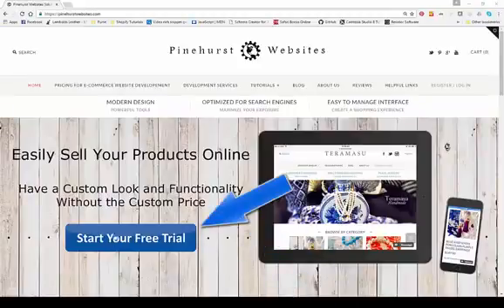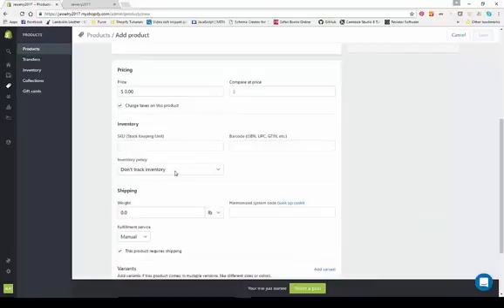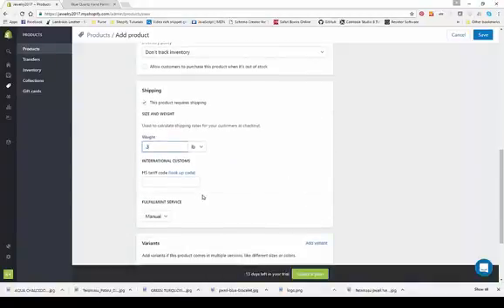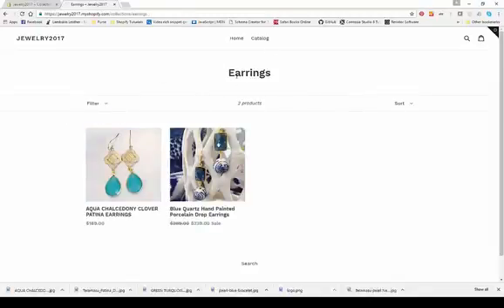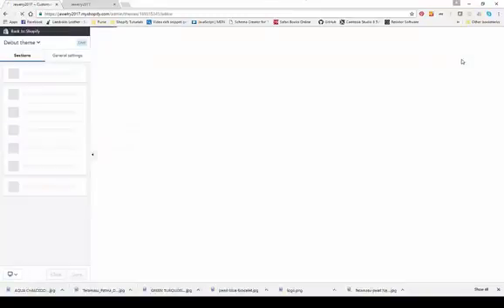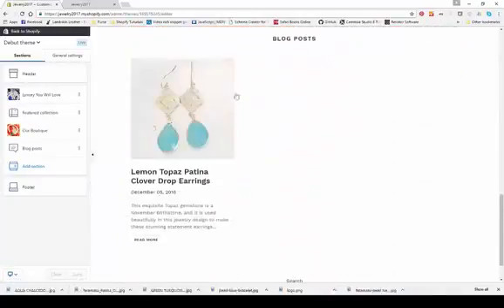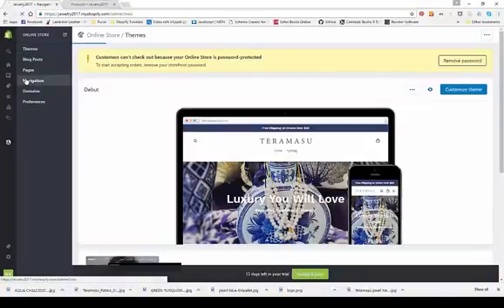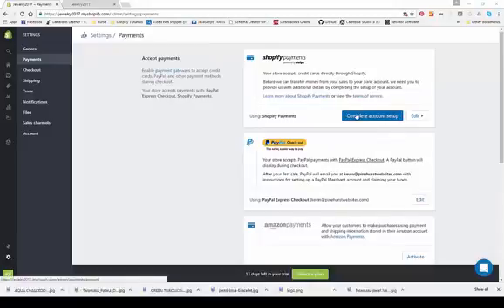How To Make Money With Shopify 2017 - Create Your Online Store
Fergal Downes is releasing Explode Your List on November 3rd. Fergal is known for creating high quality products. Watch my Explode Your List review to find out if he has created yet another
masterpiece! I didn't think it was possible to make money like this but Fergal has proved me wrong, you can with Explode Your List Thanks for watching my Explode Your List review I hope you liked it. explode your list explode your list review explode your list bonus Explode Your List